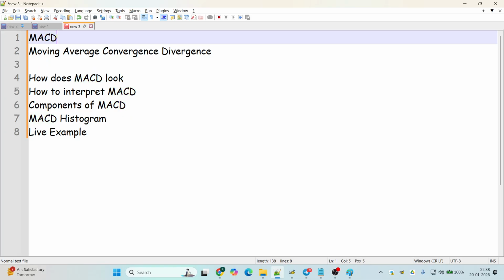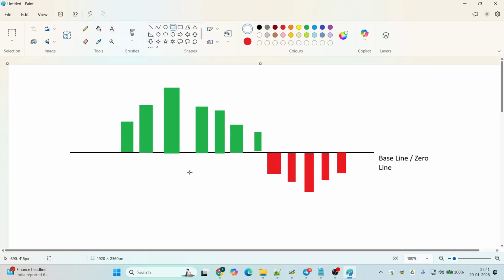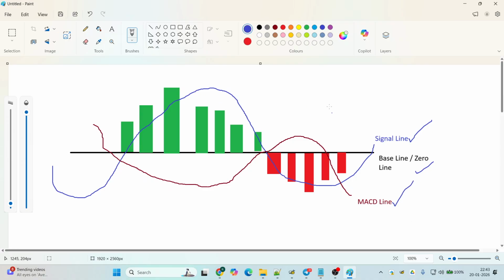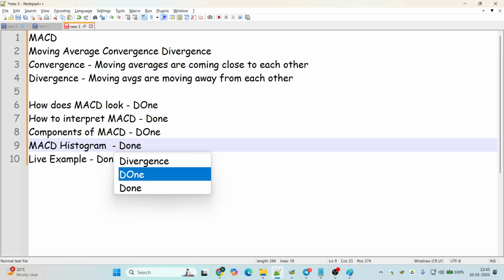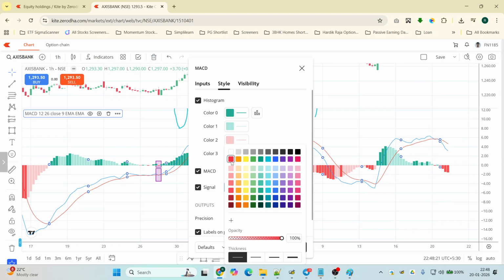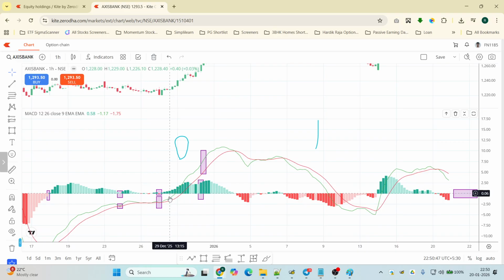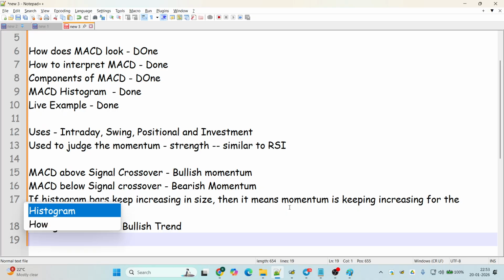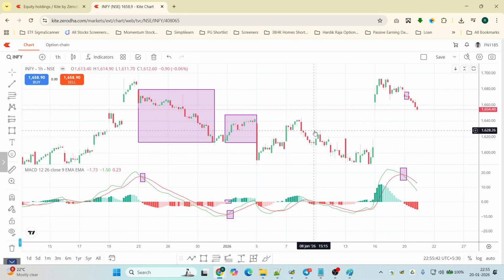What is MACD, MACD Components, MACD uses in trading, Uses of MACD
Hi, this video requires understanding of all previously posted videos in the playlist Basics of Stock Market Trading / Investing. Please watch all the previous videos based on the upload date before watching this one for complete understanding.